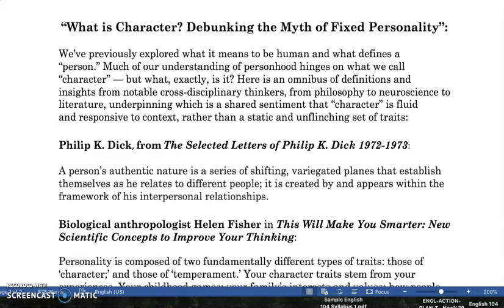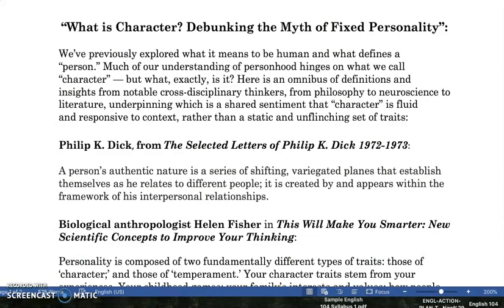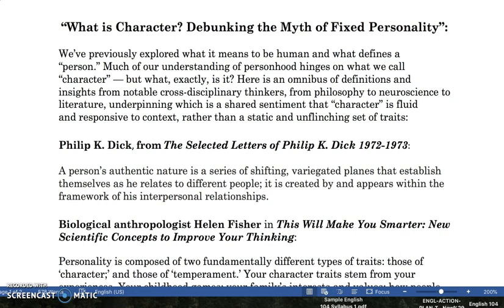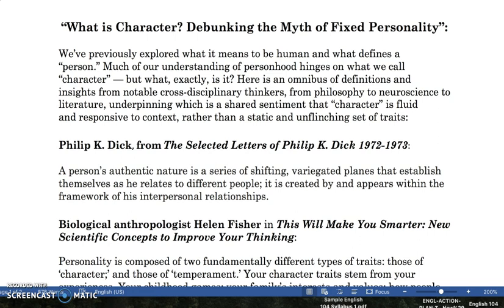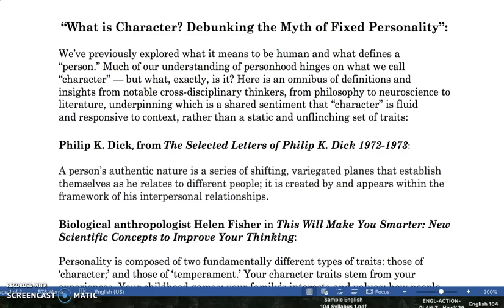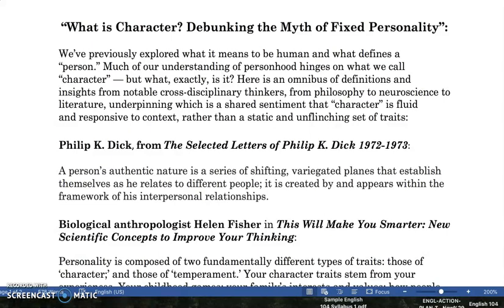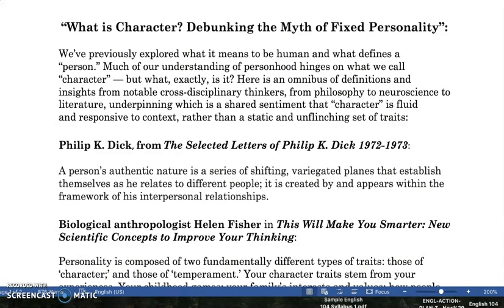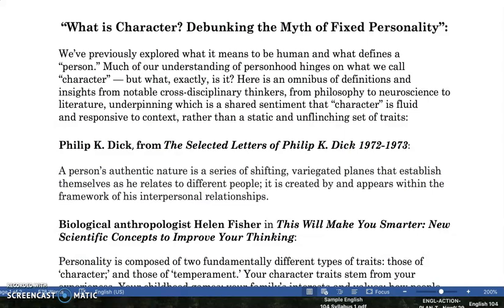Think Aloud Video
This is a video about how to do a Think Aloud for Mr. Wagenhoffer's English 101 class.